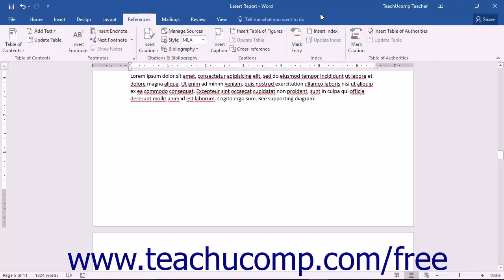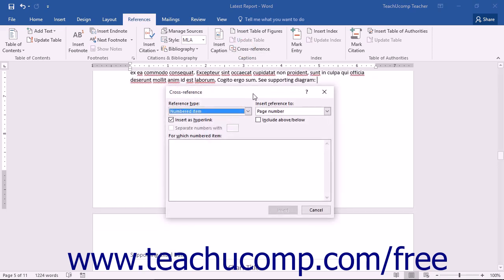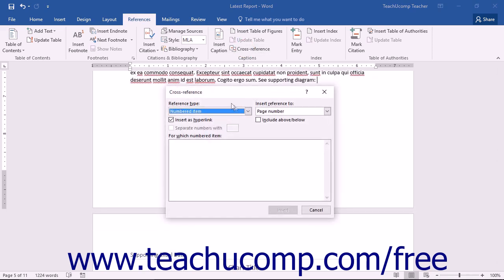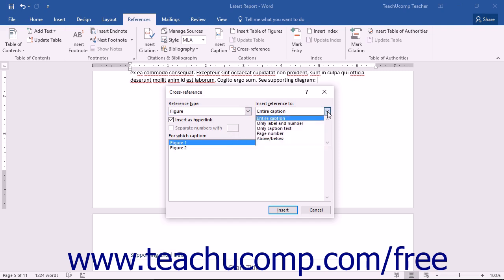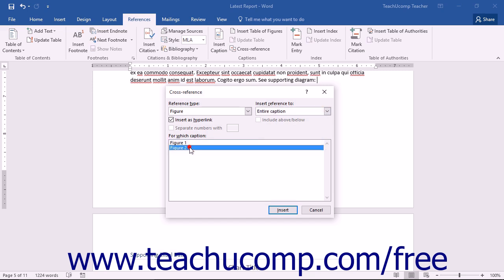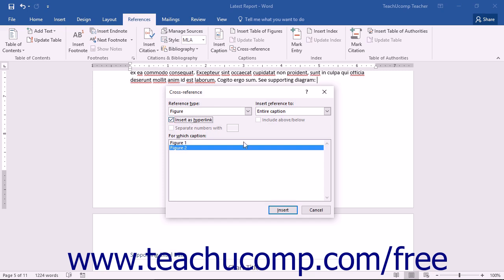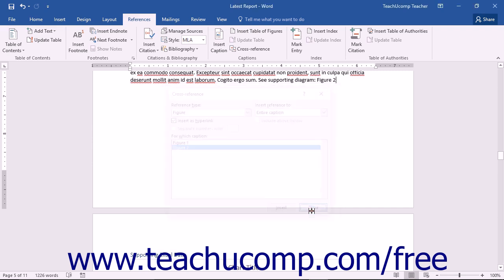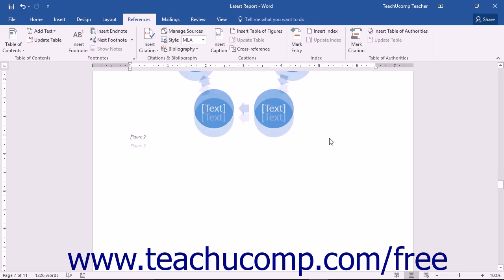Word 2016 Tutorial Inserting a Cross-reference Microsoft Training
Learn About Inserting a Cross-reference in Microsoft Word - the most comprehensive Word tutorial available. Visit us today!